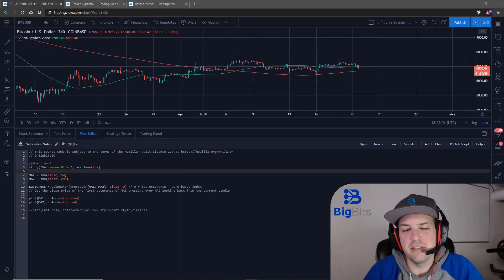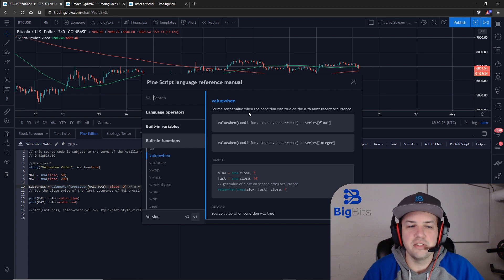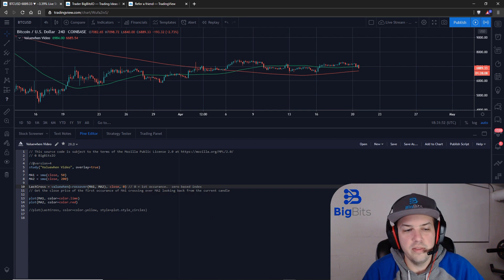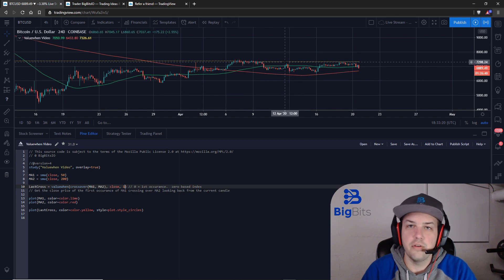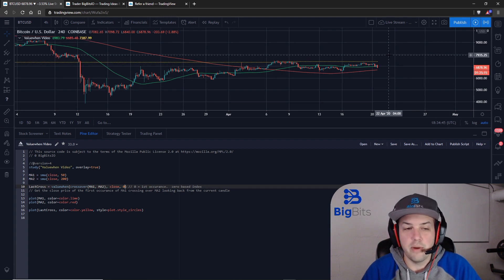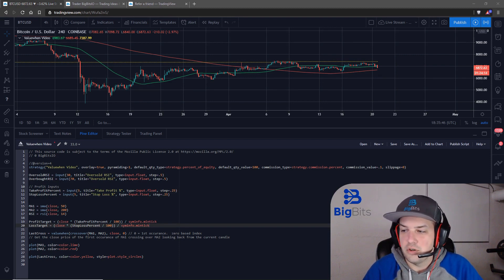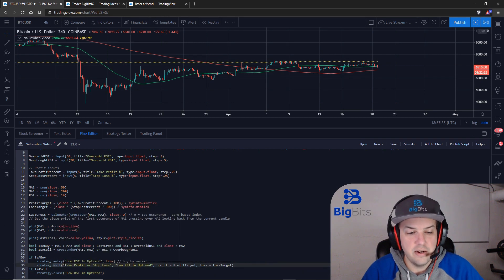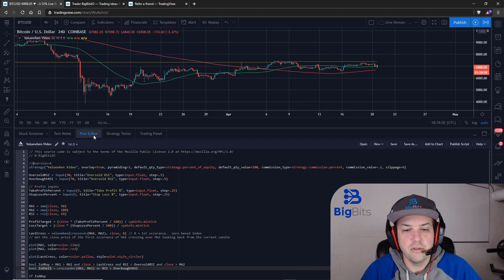How to Use Valuewhen Function With a Golden Cross RSI Strategy - TradingView Pine Script Tutorial 34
Valuewhen function in Pine Script for TradingView can be used to get a value during a certain condition on the nth occurance back.  We use this function to determine the last close price "valuewhen" the Golden Cross occurred.  Please view the TradingView Pine Script reference manual for more informaiton on valuewhen and other functions in Pine.

Social and other public profiles